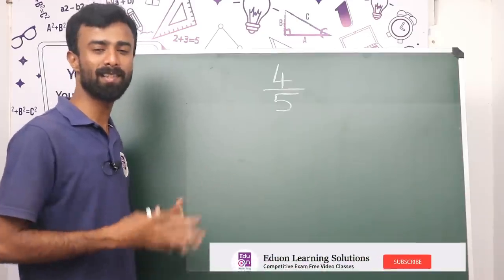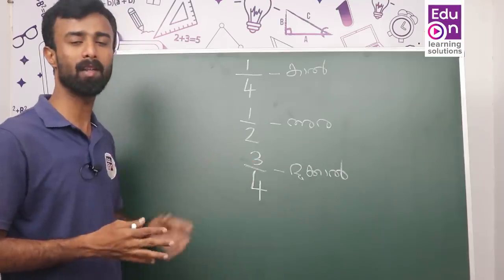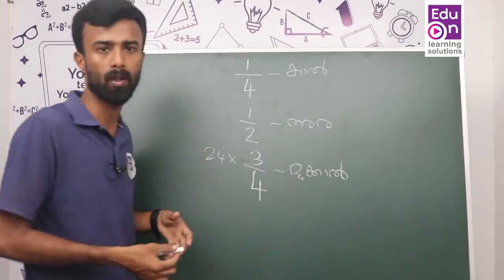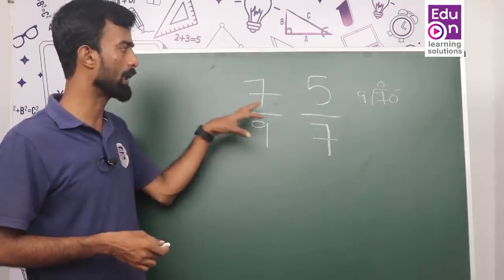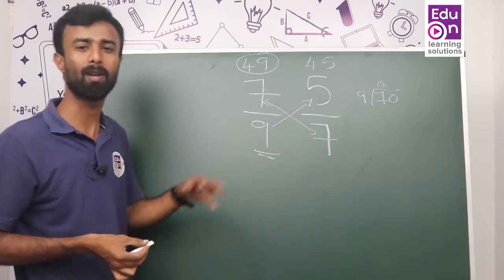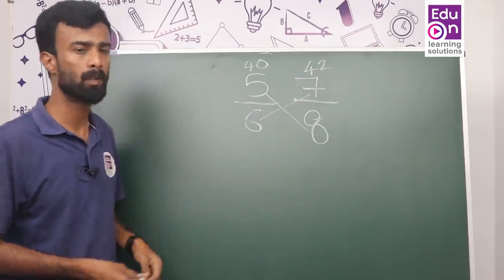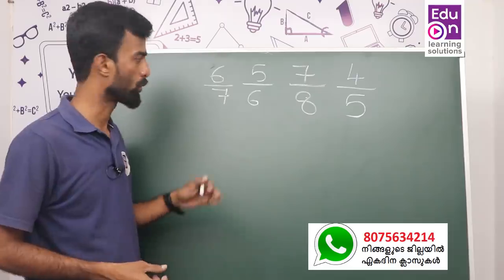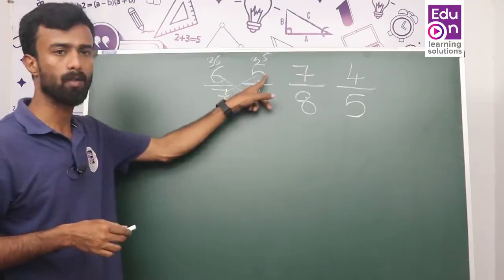ഭിന്നസംഖ്യ ഇനി എന്തെളുപ്പം😀✌️|LDC ME 2020 Episode 8|PSC MATHS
Fraction For PSC Exams
Learn smart.Be Happy.